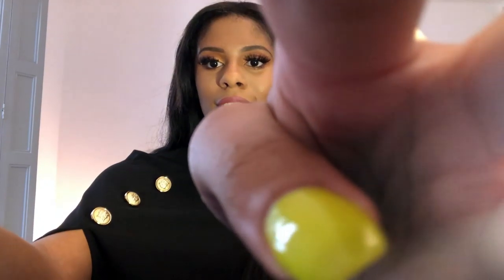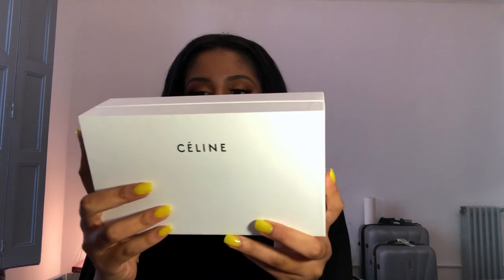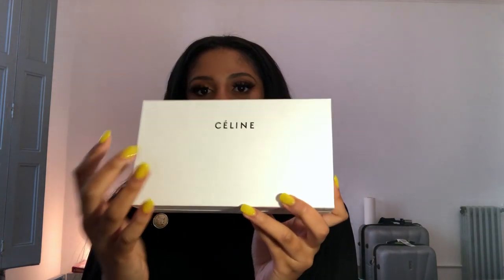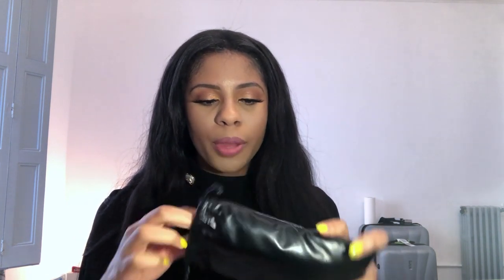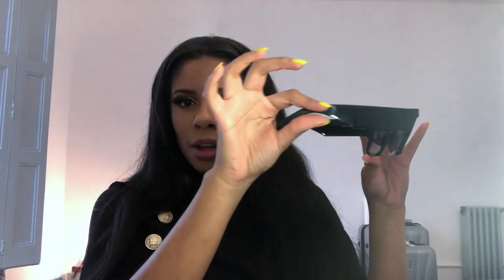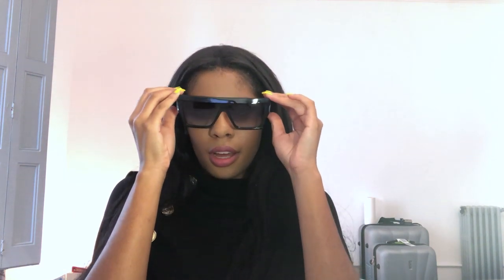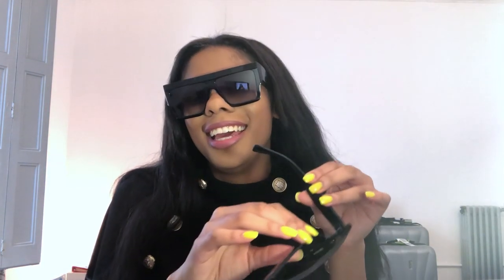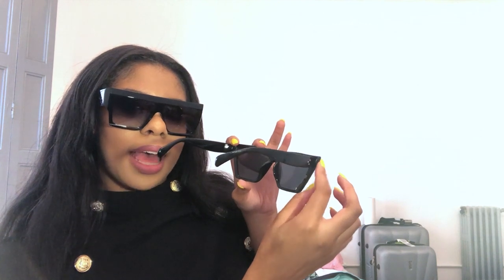CELINE FLAT TOP SUNGLASSES....... ARE THEY WORTH THE HYPE?!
The glasses are no longer on windsor website however check out these other cute styles